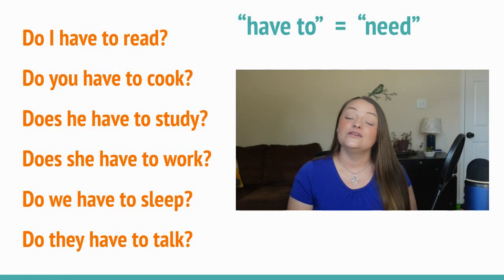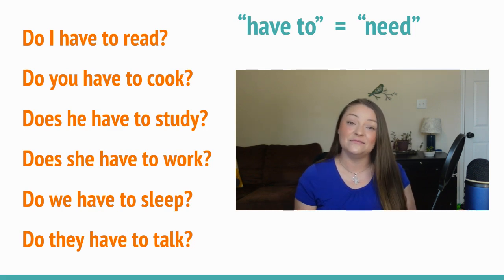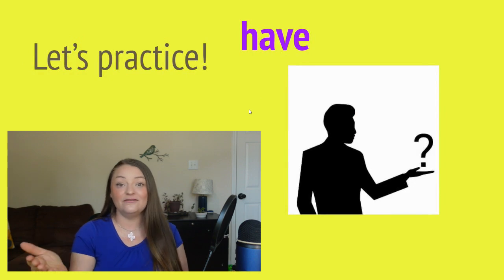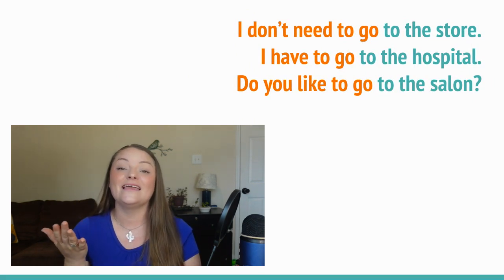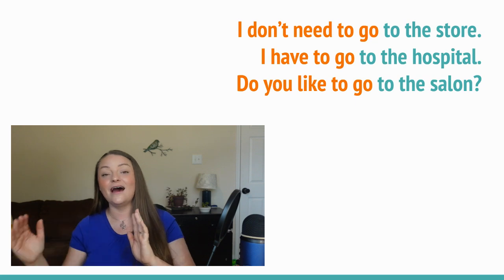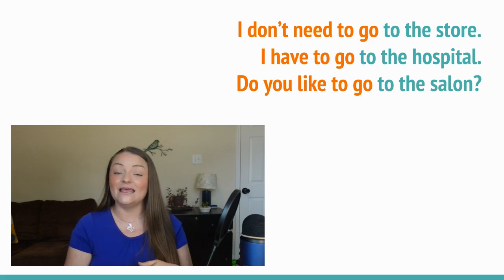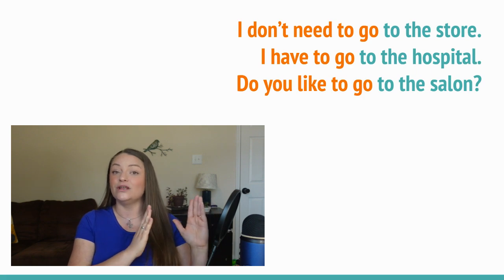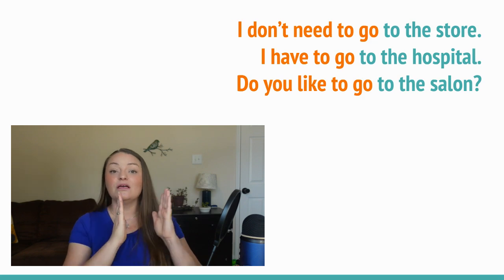Beginner English (ESL, EFL, ELL) Lesson 15: Infinitive Verbs with Places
Conversation: Do you like to read?
                                Yes, I like to read.
                          Does he need to eat?
                                No, he doesn't need to eat.

Review: Do you like to read? Does he like to cook? Does she like to drive?  Do we like to study? Do they like to sleep?

Practice Game: I will show a photo of a veb. You will have a moment to make a question using," Do/Does + pronoun + like  _____?"

Review: Do I need to read? Do you need cook? Does he need to study? Does she need to work?  Do we need to sleep? Do they need to talk?

Practice Game: I will show a photo of a verb. You will have a moment to make a question using," Do/Does + pronoun + need  _____?"

Review: Do I have to read? Do you have to cook? Does he have to study? Does she have to work?  Do we have to sleep? Do they have to talk?

Practice Game: I will show a photo of a verb. You will have a moment to make a question using," Do/Does + pronoun + have  _____?"

Learn: Answering questions with "Yes, I do." or "No, I don't."

Conversation Practice:
   Do you need to sleep?
        Yes, I do.
   Does she need to study?
        No, she doesn't.

Learn: Adding a place to a sentence. Pronoun + need + to go + to the store.

Practice: I will show a picture of a place. Make a sentence using Pronoun + need + to go + to the _______.

Practice: I will show a photo of an infinitive verb.  Make a sentence based on the picture using "like."

Conversation:
   Do you have to go to the store?
     Yes, I do.
   Do he have to go to the office?
      No, he doesn't.

Dictation: I will say a word or sentence. You write it as you listen. Next it will appear on the screen so you can check your work.

Good job! English is difficult...don't give up! :)